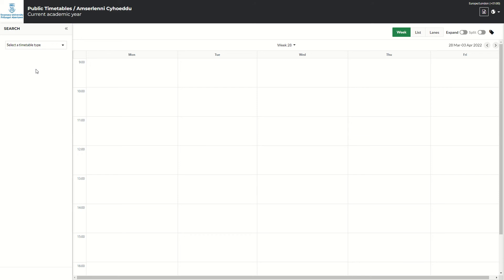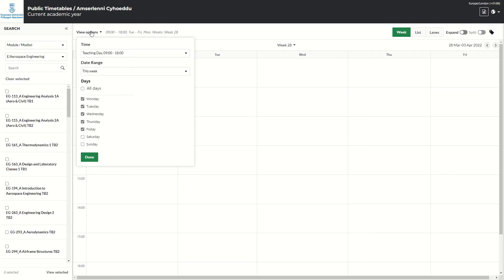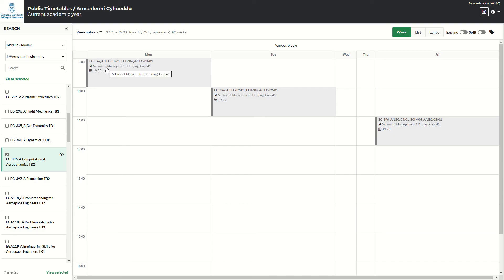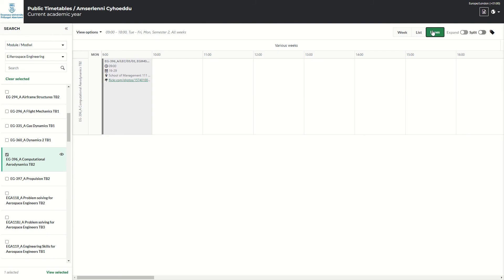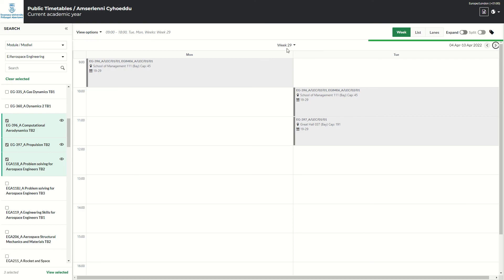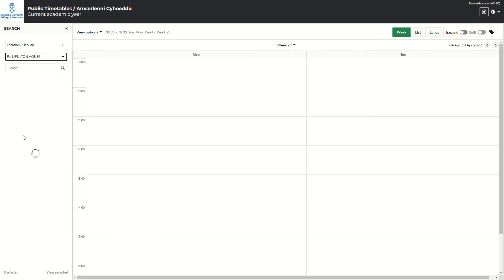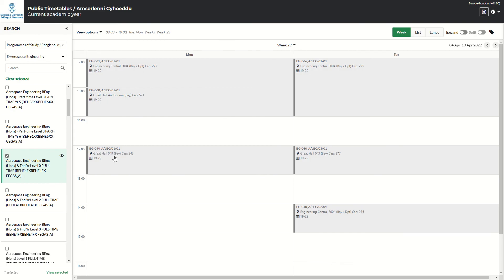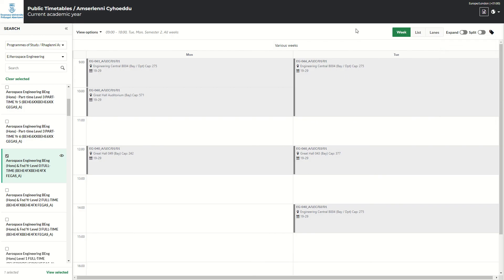Open Timetable Demonstration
How to use Open Timetables at Swansea University